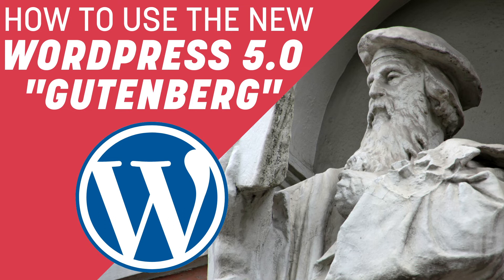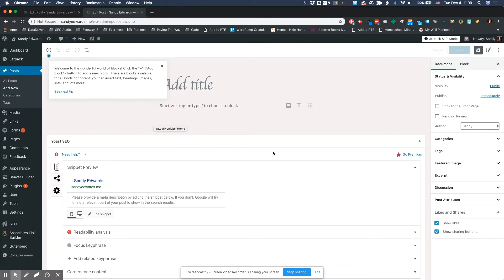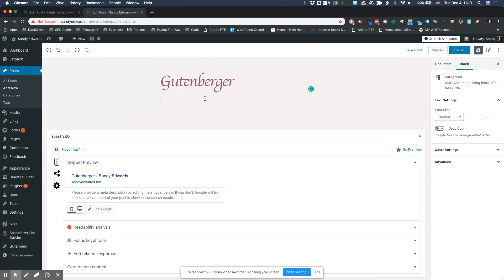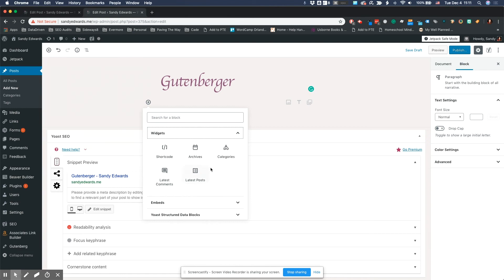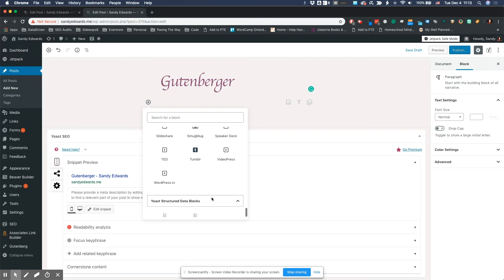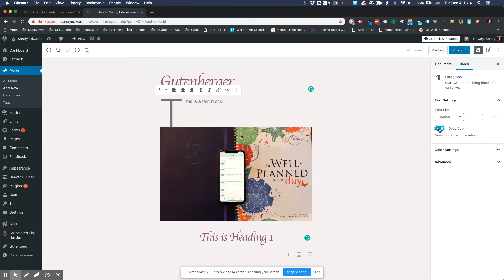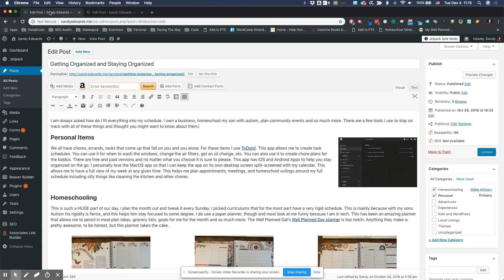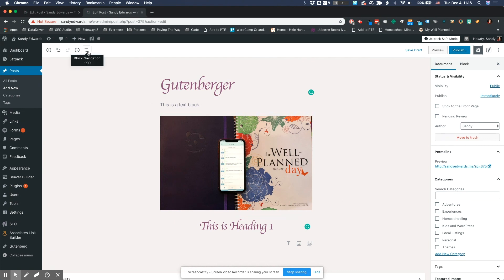How To Use The New WordPress 5.0 Gutenberg Editor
WordPress 5.0 releases on December 6th with major changes made to the WordPress Editor. WordPress 5.0 uses the new Gutenberg Editor which uses a system of blocks for all your elements. This editor will be very different but is easy to use. In this video, we cover hot to use the new WordPress 5.0 Gutenberg Editor.